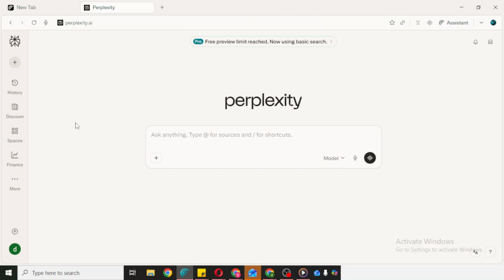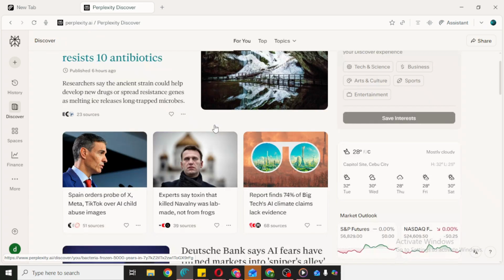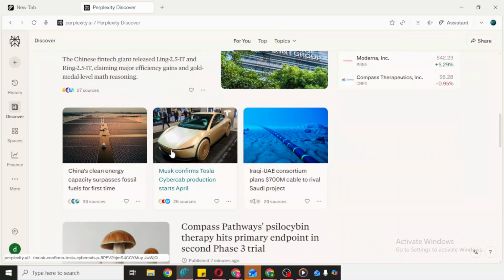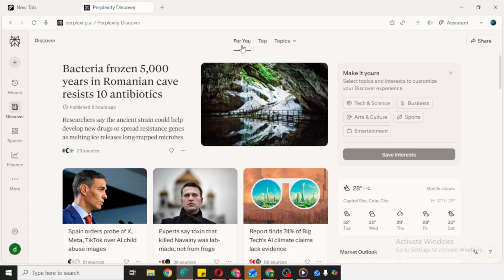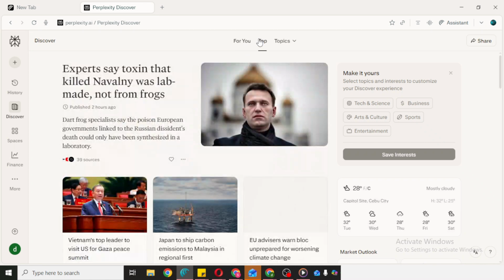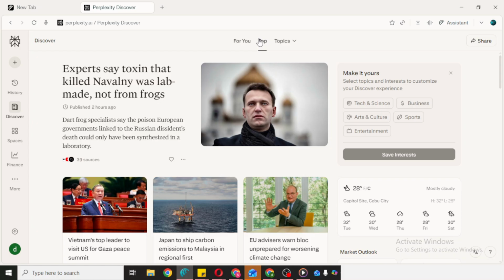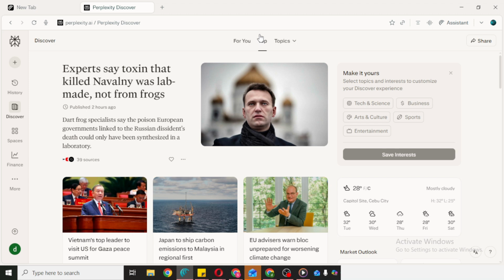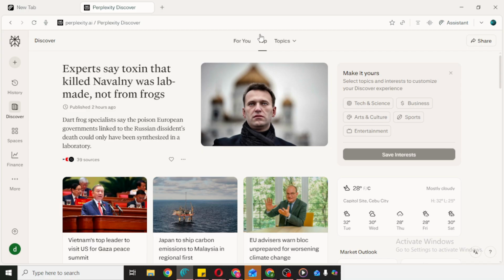How to use Perplexity AI Discover page (full guide 2026)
Today in this video we are going to learn  How to use Perplexity AI Discover page, Perplexity AI Discover tutorial, Explore content on Perplexity AI, Perplexity AI Discover features guide, How to navigate Perplexity AI Discover, Perplexity AI content discovery tips, Perplexity AI app tutorial, Perplexity AI explore page walkthrough, Perplexity AI trending topics guide, Perplexity AI Discover page tutorial, Perplexity AI research tools, Perplexity AI app features, Perplexity AI content exploration, Perplexity AI 2026 tutorial, Perplexity AI Discover navigation guide